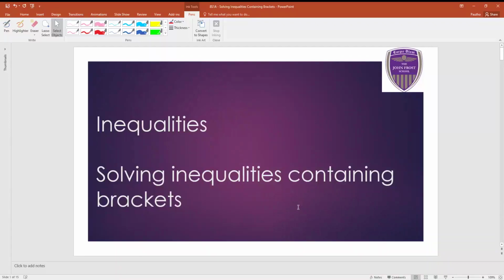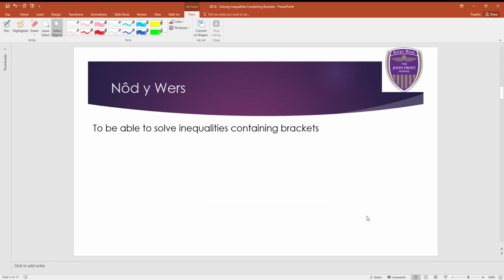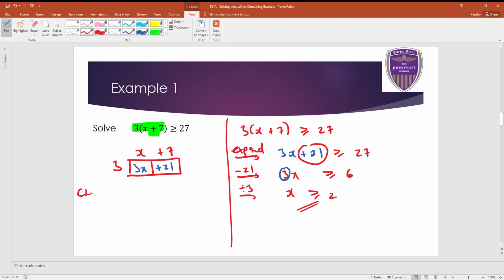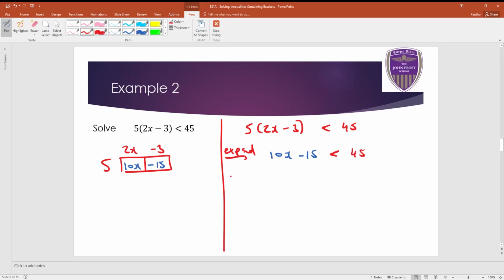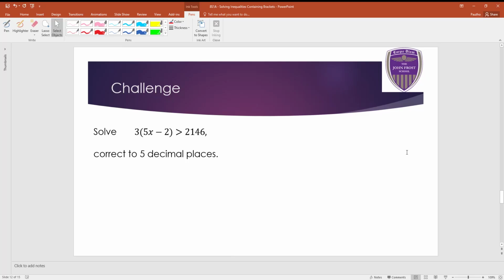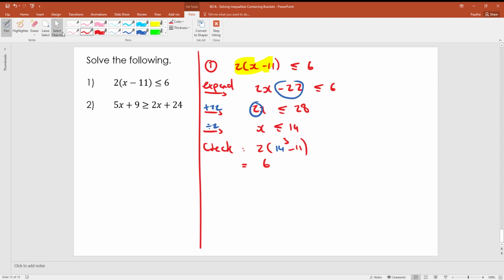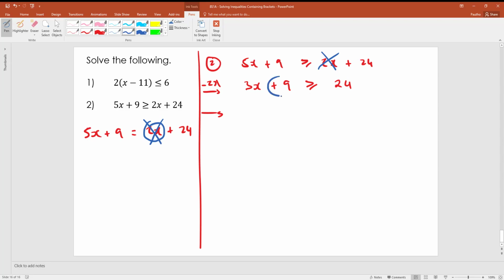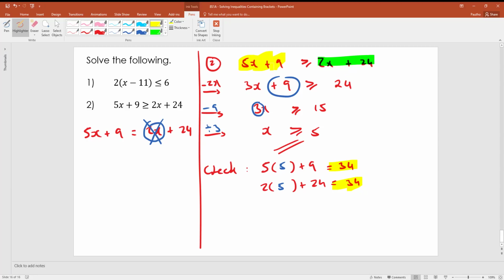377 Solving Inequalities Containing Brackets